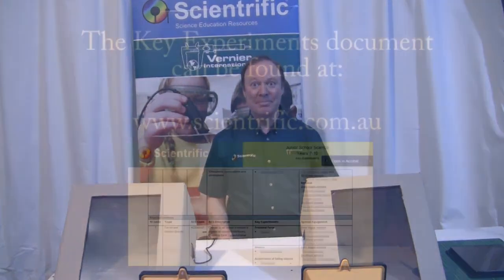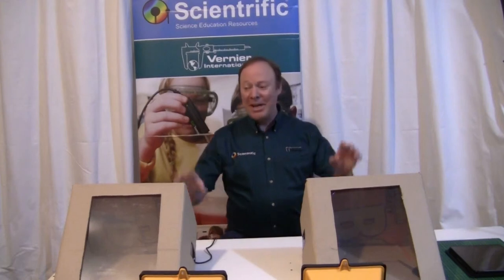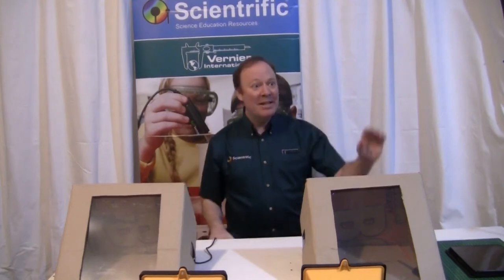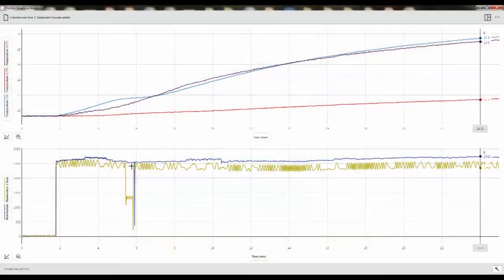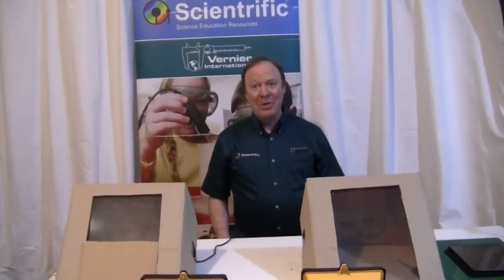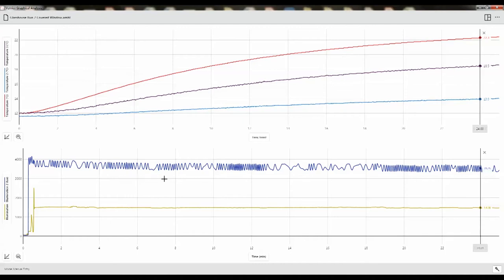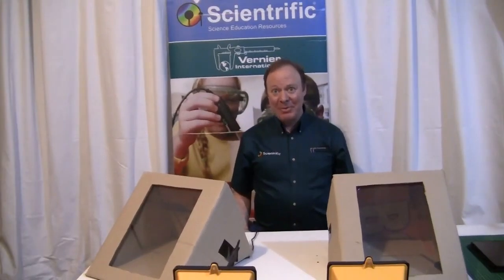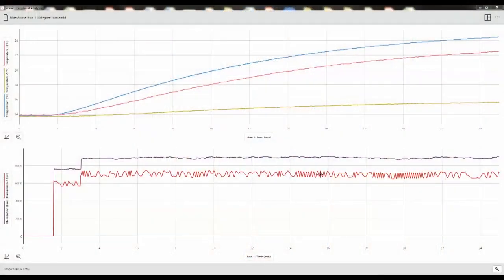Solar Houses using Vernier Graphical Analysis and Datalogging equipment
This video used Vernier's Graphical Analysis to measure the light (LUX) and heat (C) of two solar homes

More information for this and other experiments can be found in the Curriculum section

This project was put together by Scientrific and Macquarie University